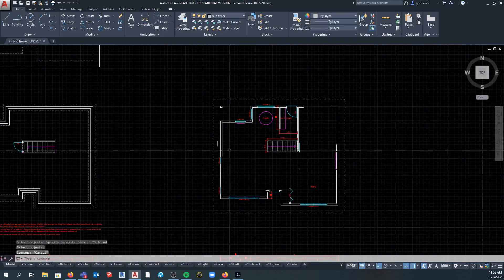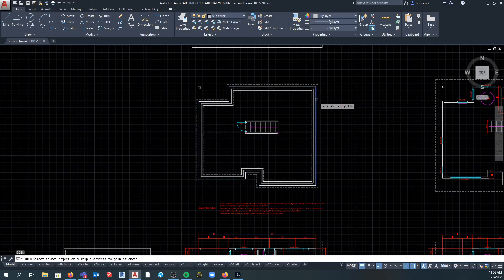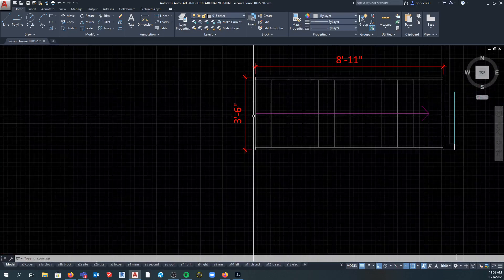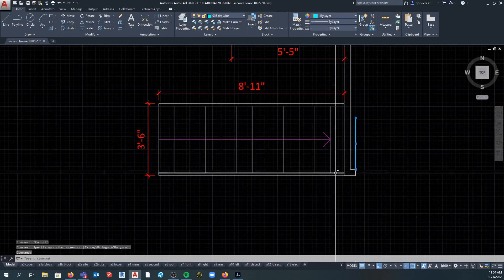cad second house video ii